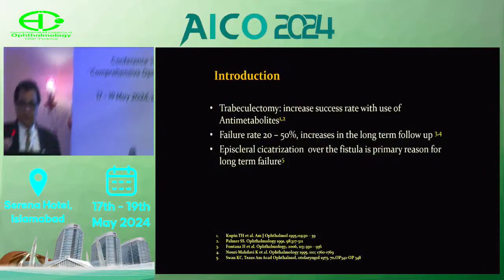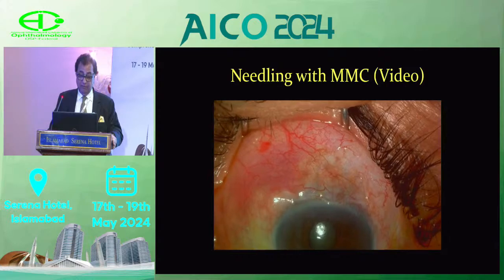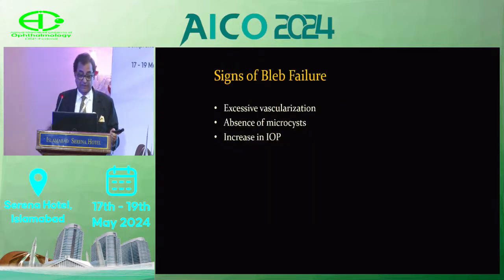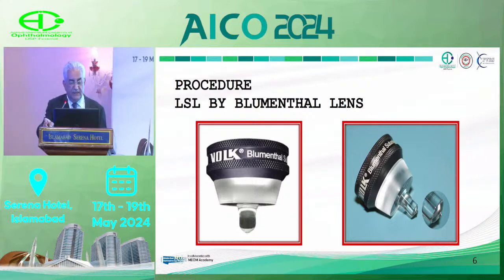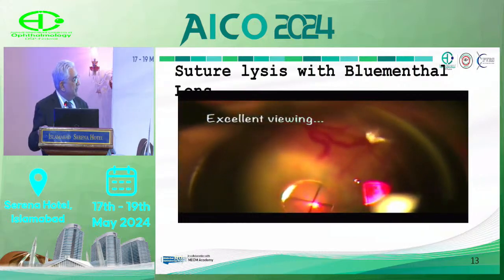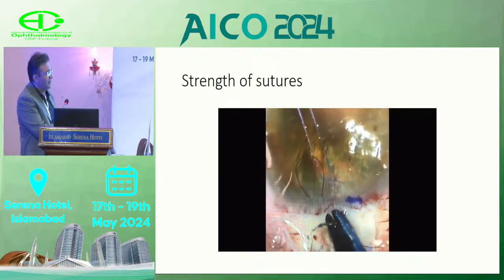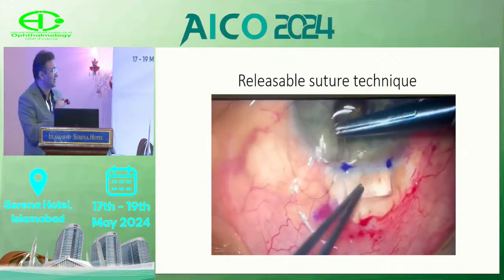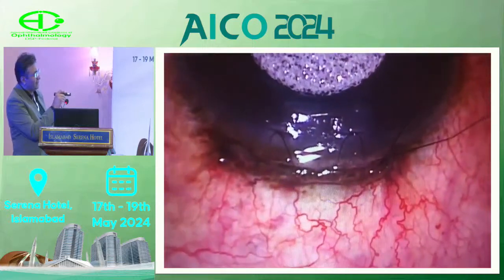Glaucoma Bleb Management" | Rashid Zia (UK), Prof. Syed Imtiaz Ali, Prof. P. S. Mehar | AICO 2024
Glaucoma Bleb Management" | Rashid Zia (UK), Prof. Syed Imtiaz Ali Shah, Prof. P. S. Mehar | AICO 2024

In this informative session from the Annual Islamabad Congress of Ophthalmology (AICO) 2024, experts Rashid Zia (UK), Prof. Syed Imtiaz Ali Shah, and Prof. P. S. Mehar discuss advanced techniques and best practices in glaucoma bleb management. Gain valuable insights into managing bleb-related complications and enhancing outcomes for glaucoma patients.